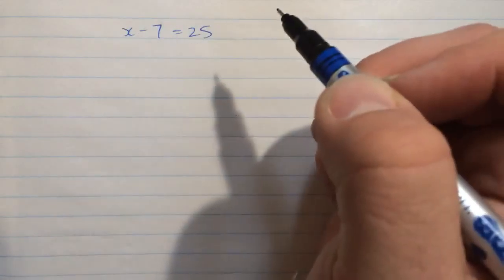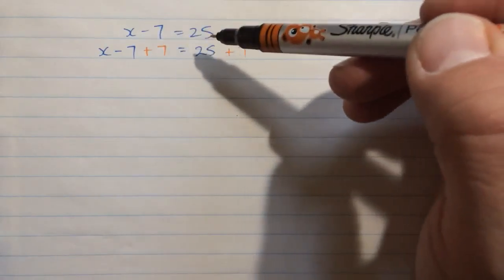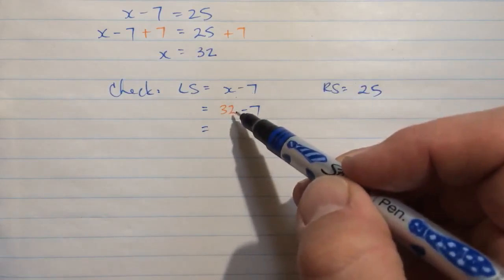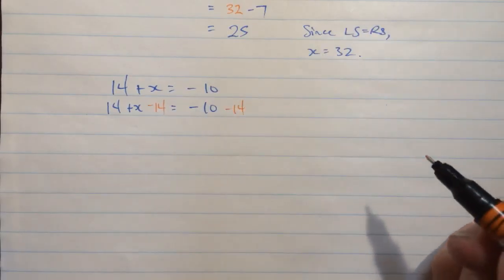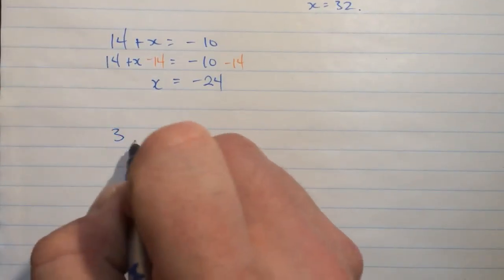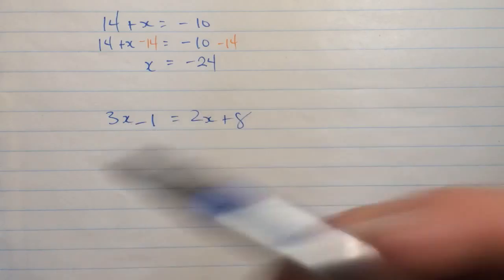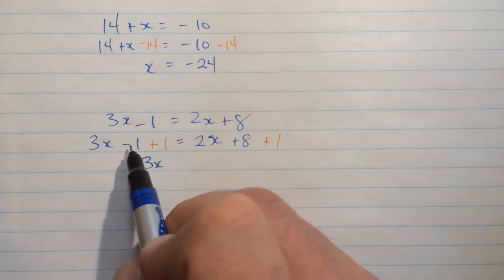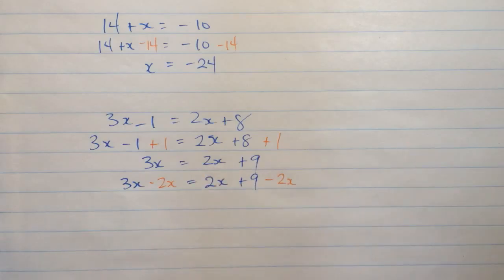Solving equations with addition and subtraction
I solve a few equations that involve addition and subtraction, like x-7=25 and 3(5x-7)=2(7x+4).